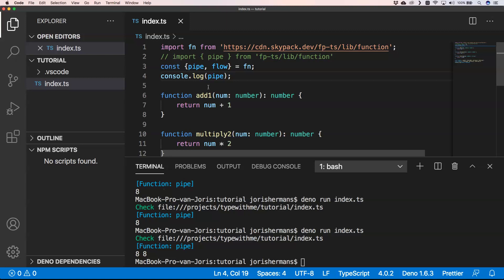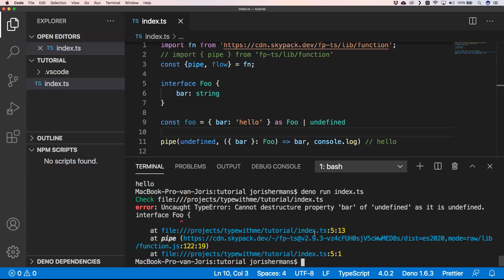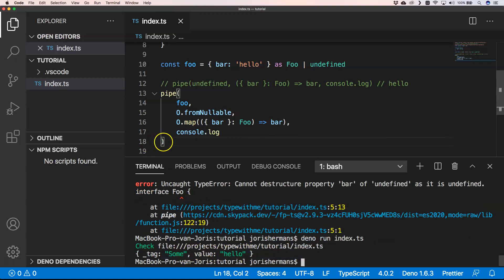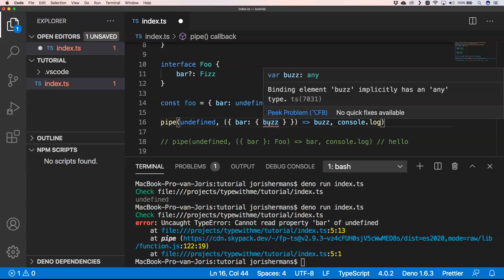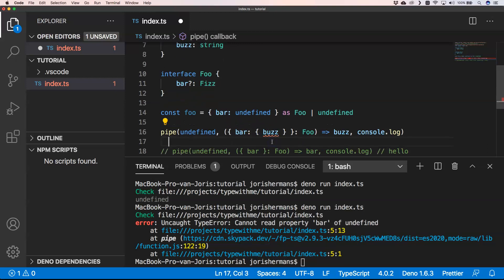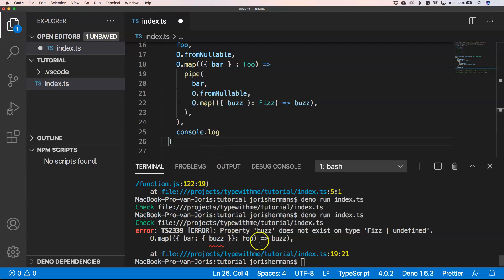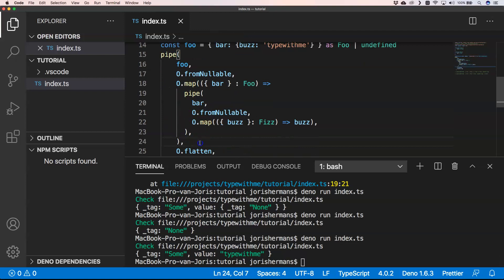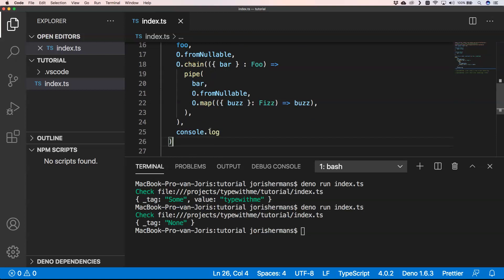Functional programming with Typescript using option, map, flatten, and chain (part 2)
Functional programming with Typescript using option, map, flatten, and chain is all about the option type. With this we can work with some and none out of the functional programming world.

Mostly you won't need to use Option, optional chaining can do it as well for you. But the Option type is more than just checking for null. Options can be used to represent failing operations. And just like how you can lift undefined into an Option, you can also lift an Option into another fp-ts container, like Either.

What is Fp-ts?
It’s a library that provides abstractions from typed functional languages that makes it easy to apply functional patterns when developing in TypeScript.

This is the second video about a serie around functional programming with typescript.